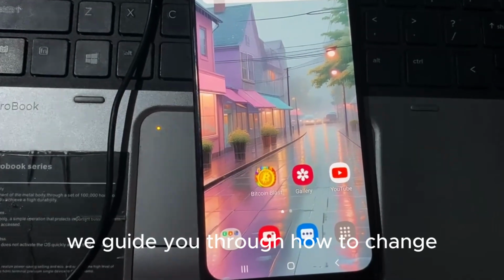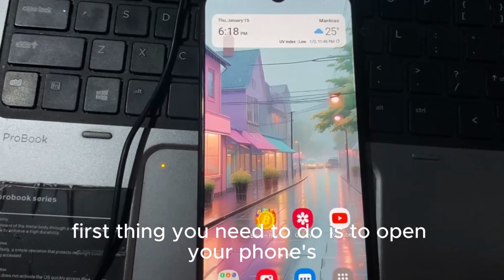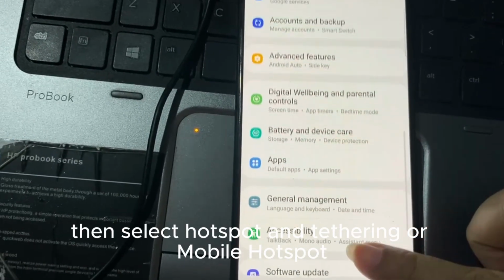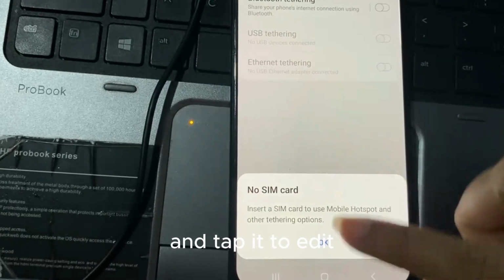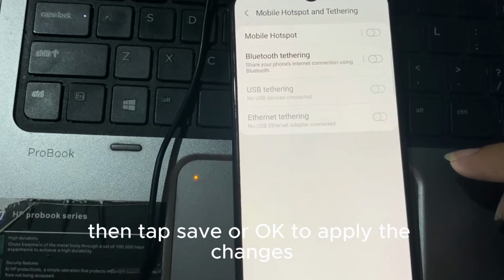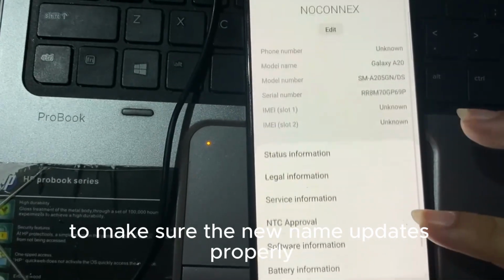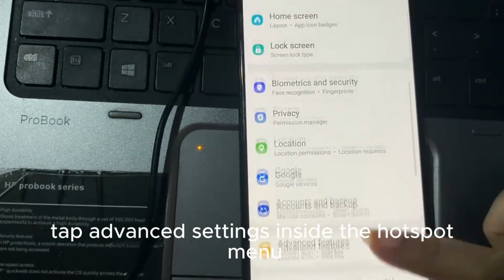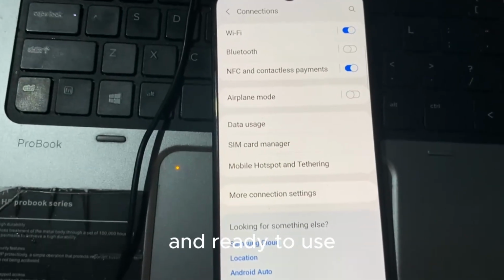How to Change Hotspot Name on Android Phone (Easy Guide)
Learn how to change hotspot name on Android phone in just a few taps. This quick guide shows you how to change mobile hotspot name, rename hotspot on Android, and update your Android hotspot settings so your WiFi hotspot name is easy to recognize and secure. Works for most devices including Samsung, Xiaomi, Oppo, Vivo, and other Android phones. Follow this easy Android hotspot tutorial to customize your portable hotspot name fast.